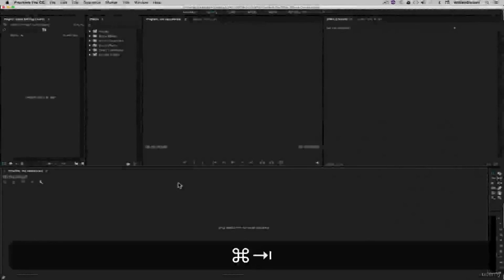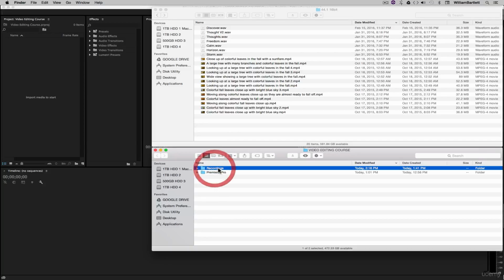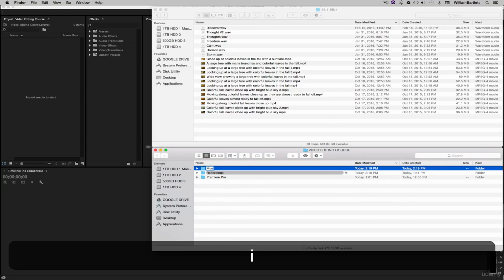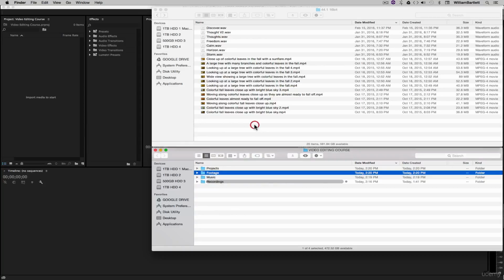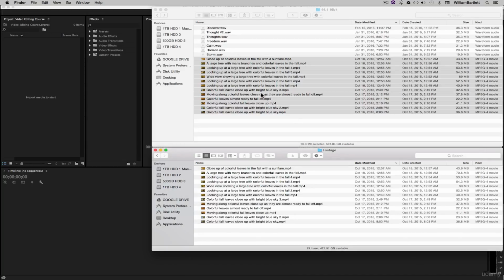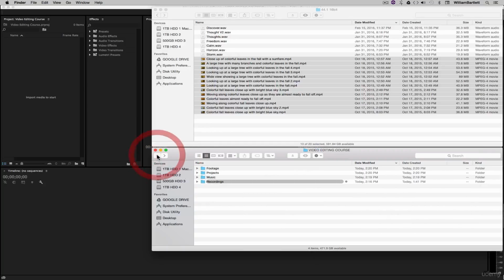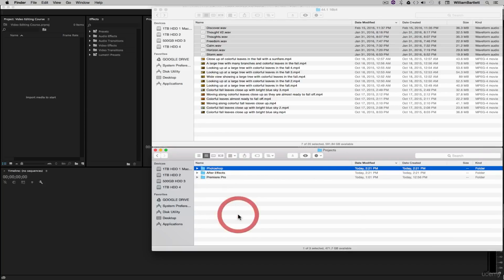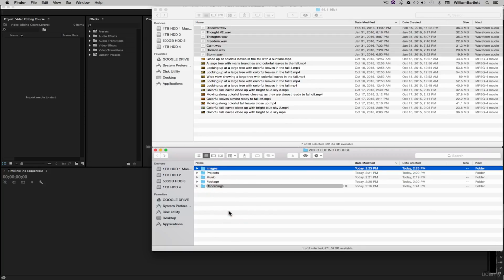778548 07 Hard Drive Folder Structure